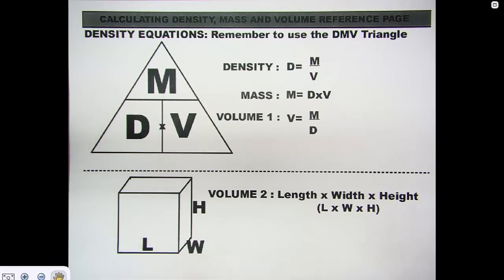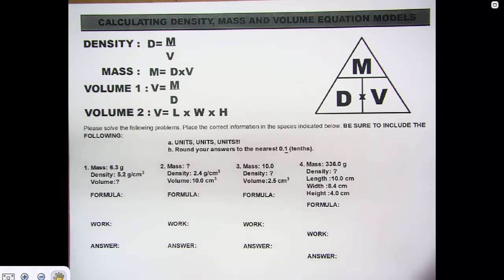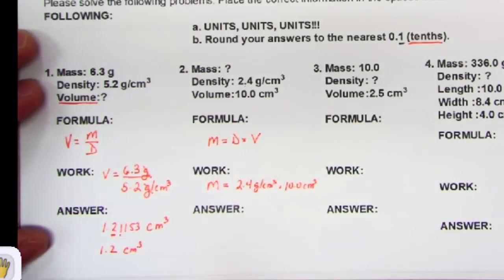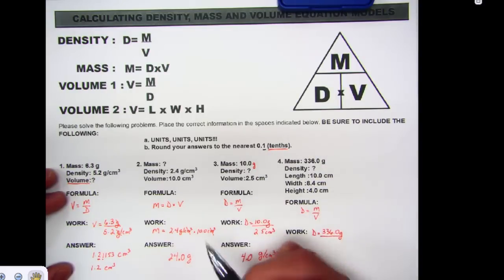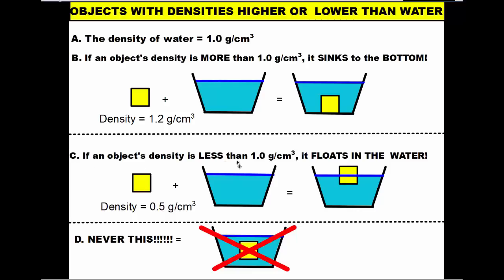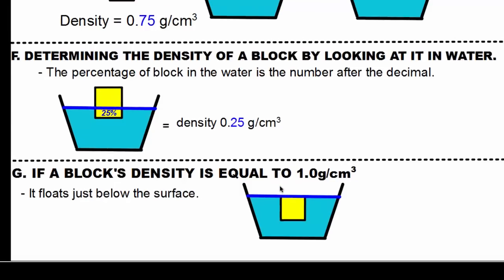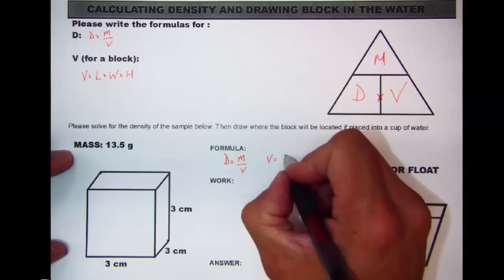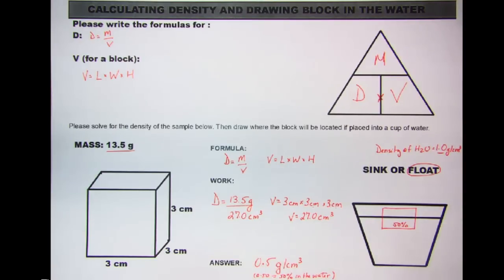Density, Mass, Volume Calculations: NYS Intermediate Science Lab Practical Exam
This video was created to review density, mass and volume calculations for the NYS Intermediate Science Lab Practical Exam. This video also reviews how to determine density of an object when placed in water.